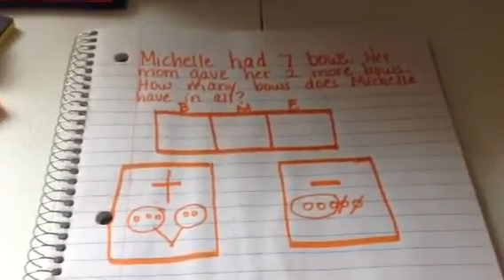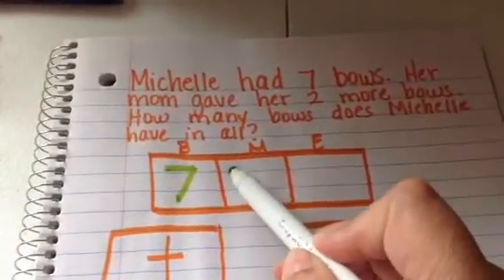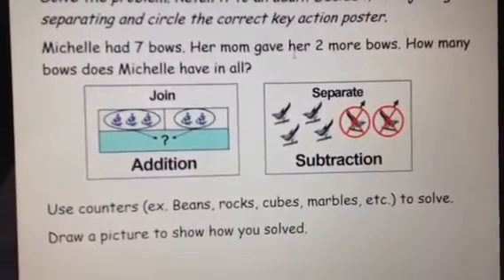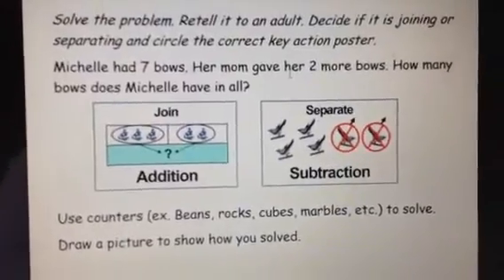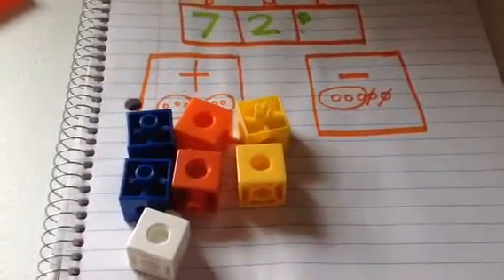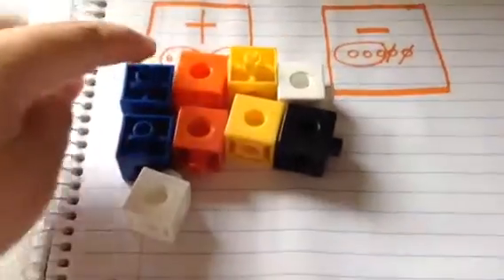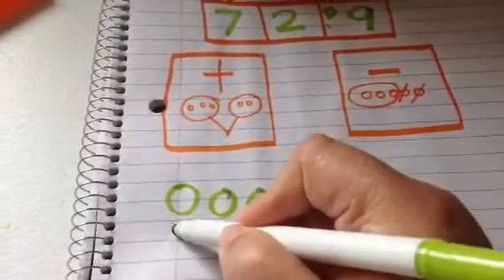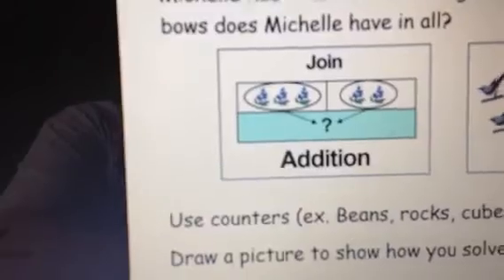Problem of the day